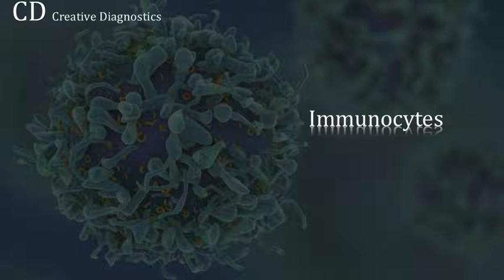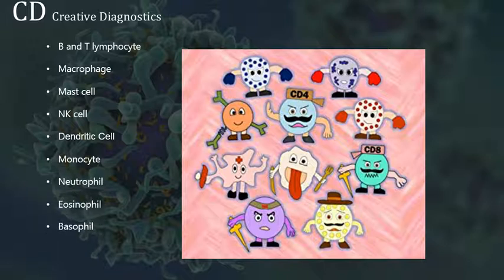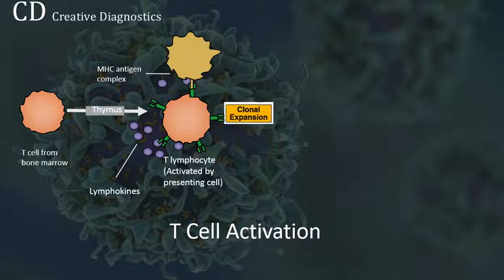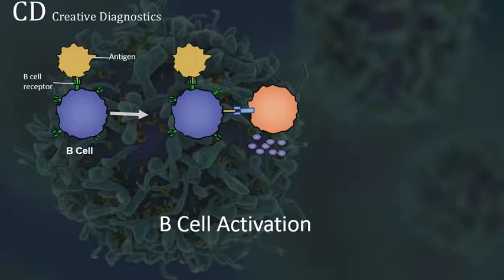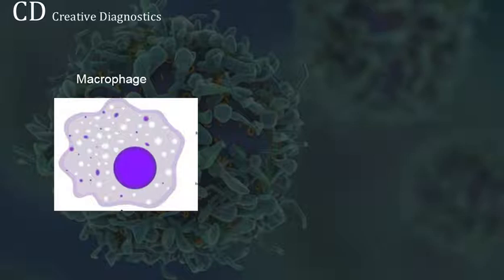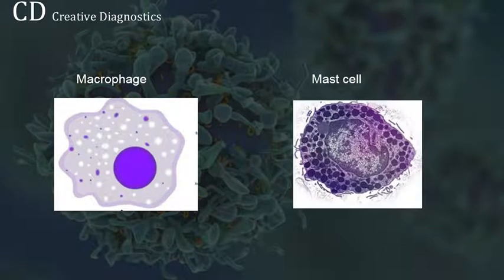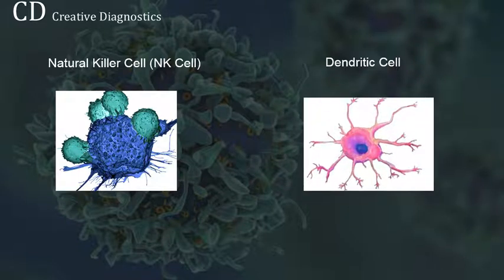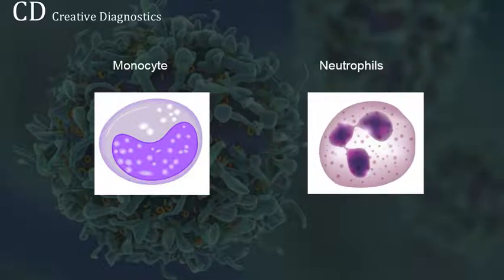Immunocyte - Creative Diagnostics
This video we talk about immunocytes, Immunocyte is any cell which can react with antigen to produce antibody or to participate in cell-mediated reactions.